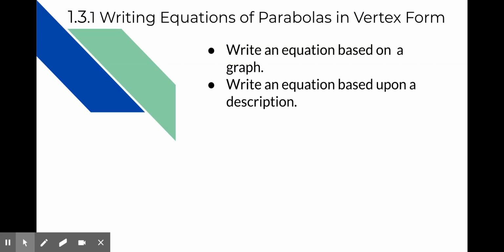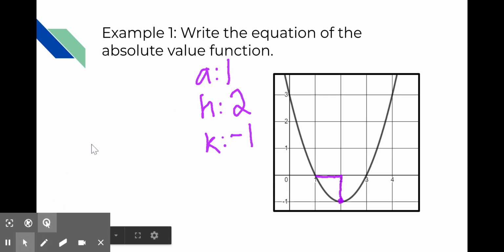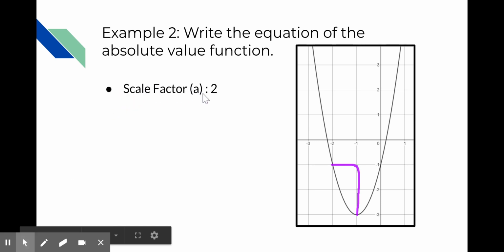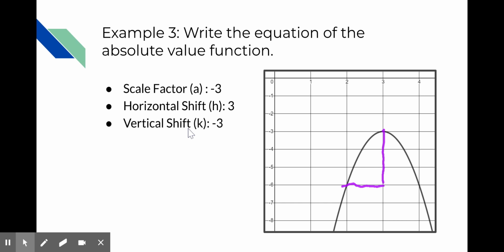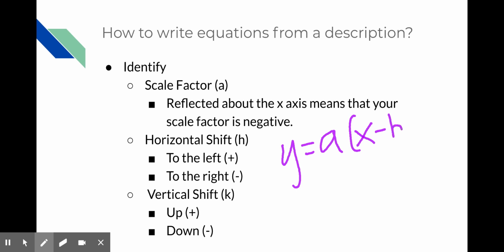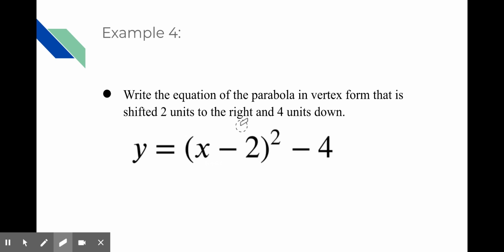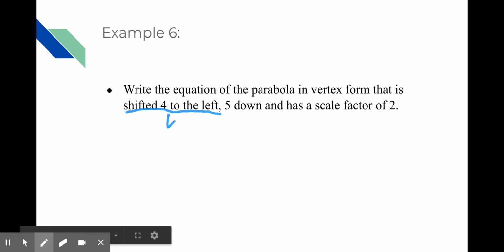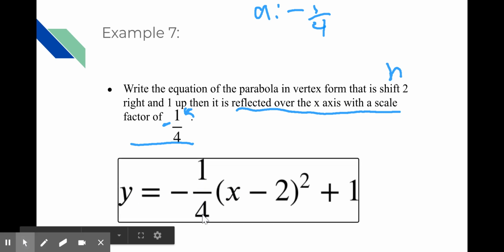Writing Equations of Parabolas in Vertex Form - Google Slides